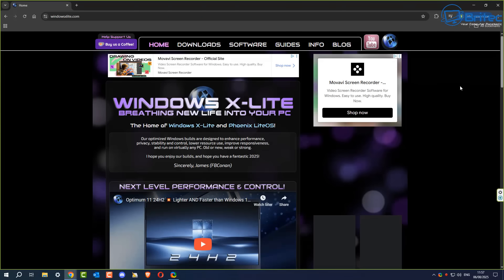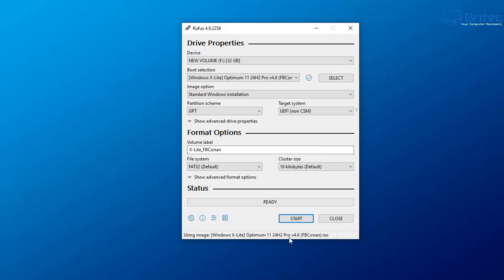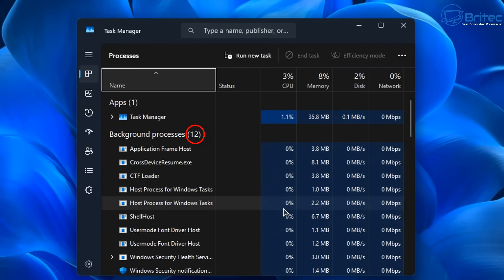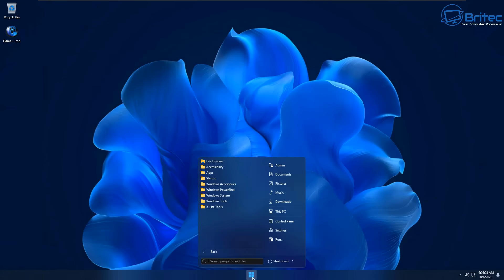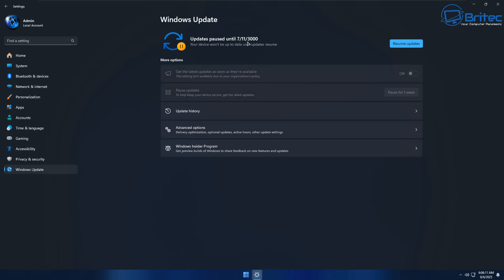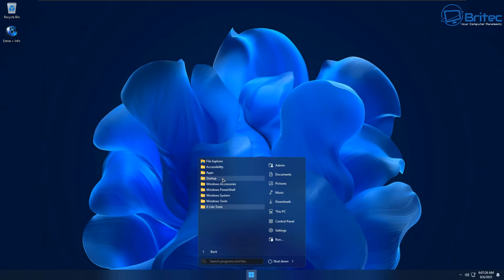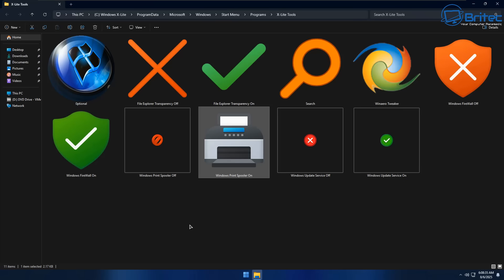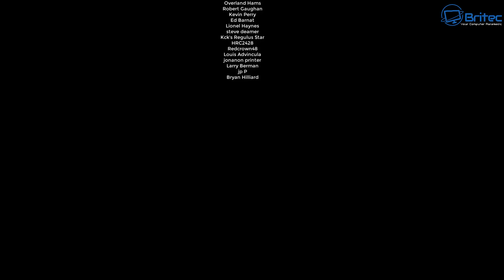The Windows 11 Version Everybody Wants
The Windows 11 Version Everybody Wants? Well yes and no. While this version of Windows 11 is super lightweight and debloated free from all the unwanted preinstalled apps like copilot, recall, telemetry and much more. I still can't recommend people download this ISO because its a security risk. If you want a debloated version of Windows 11, do it yourself, its safer. I am not saying Windows X-Lite is unsafe, its just not the right thing for me to suggest people use.